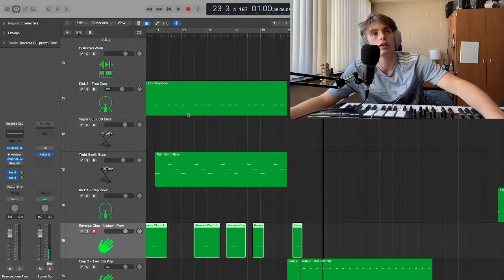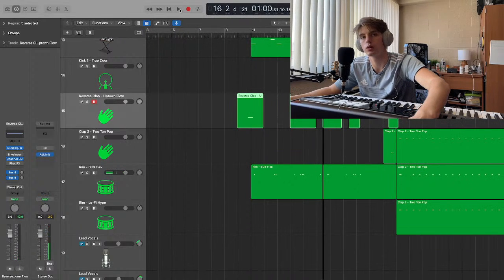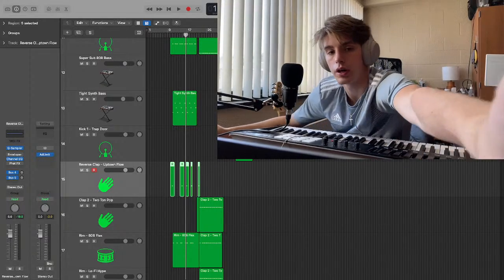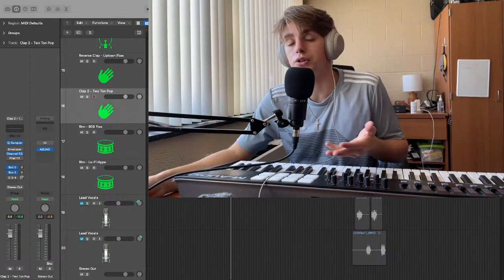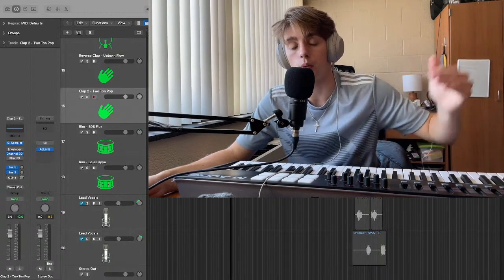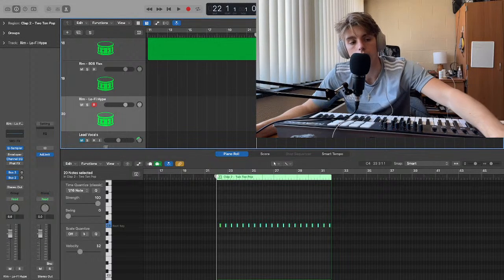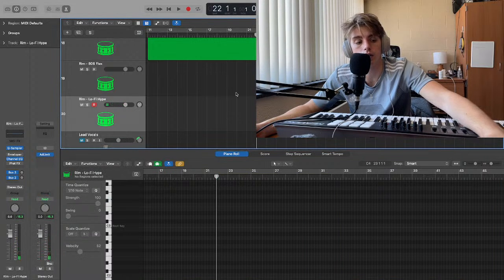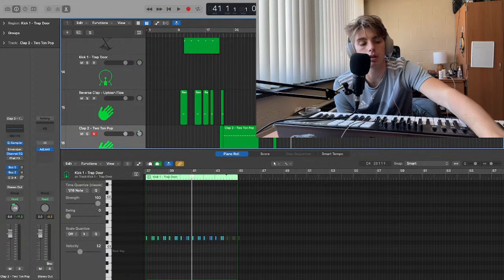How to Turn a DEMO into a full production! in Logic Pro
In this video I will be going over the production of my song math!

I'm also an avid user of techy gadgets and apple products, especially those that help me with my music. On my channel I enjoy talking about the songs I'm working on and their productions. I like to share any new tips or tricks that I've learned as well while producing.

Check out the products I use! and use my links it helps me out!(I only linked things that I currently use or have previosuly tried)

Apple Products
IPhone 12
Macbook Pro 13
iPad 7th gen

Accessories:
Screen Protectors
MagSafe Case

MUSIC EQUIPMENT I USE:
Midi Keyboard
Audio Interface

The name AREY is a tribute to 18 year old artist Sam McDonald’s mother, Kristen Arey, who passed away in april of 2021. Writing songs became a way for him to cope. Music tells his story.